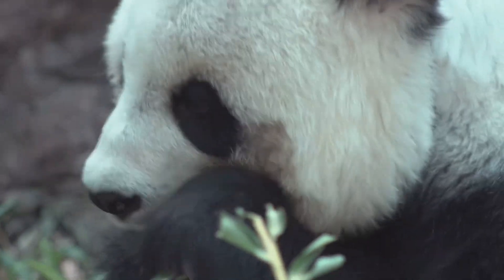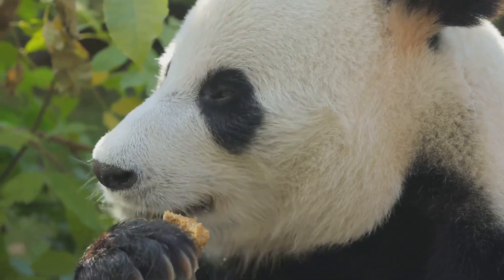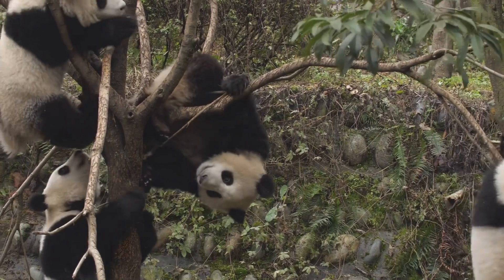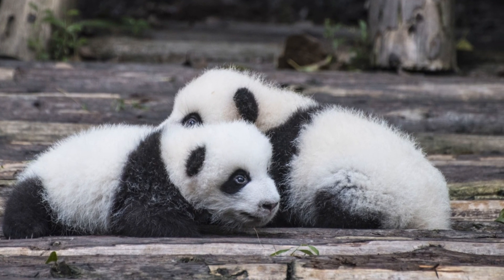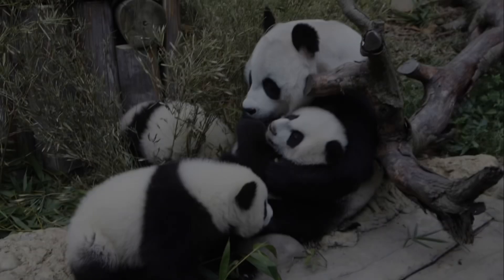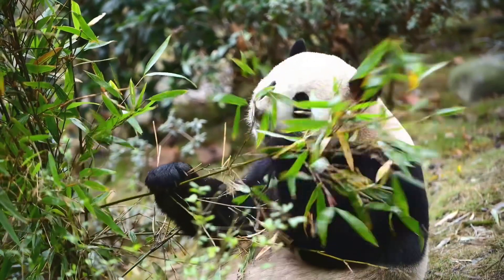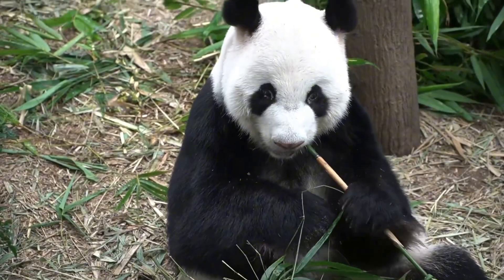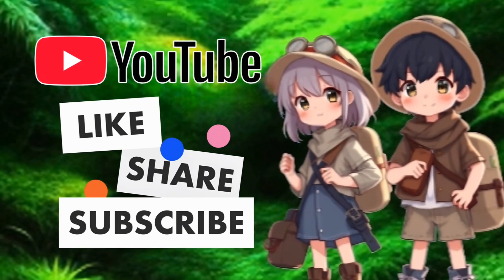Meet the Giant Panda! Animal Science for Kids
Dive into the fascinating world of the giant panda! Join us as we explore the unique characteristics that make this beloved bear a standout in the animal kingdom. Discover the lush bamboo forests that serve as their primary habitat and learn about their exclusive bamboo diet. We’ll gain insights into their parenting behaviors and understand their vital ecological role.